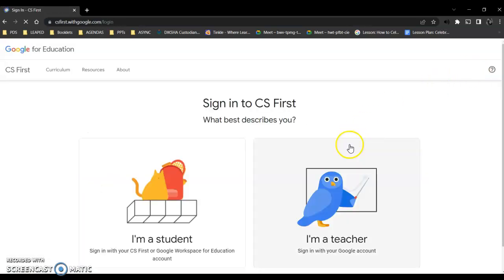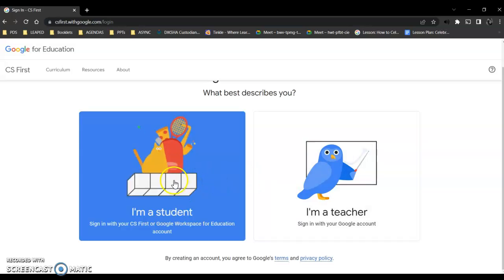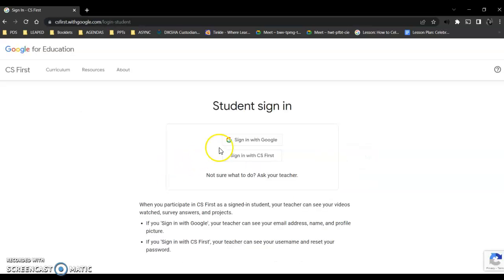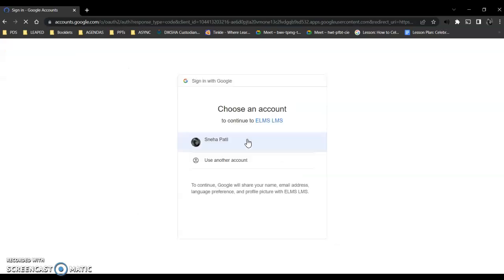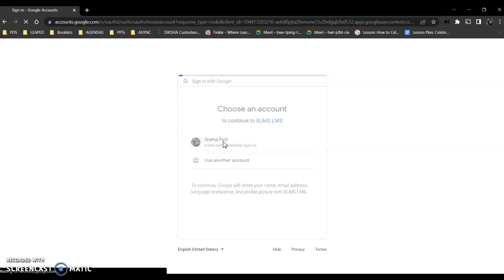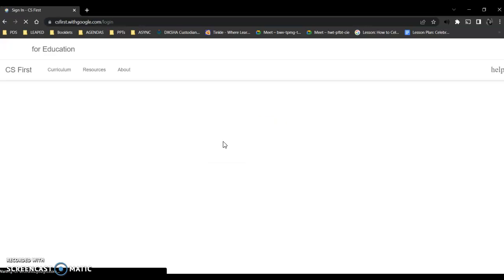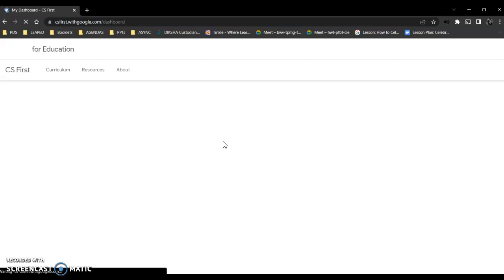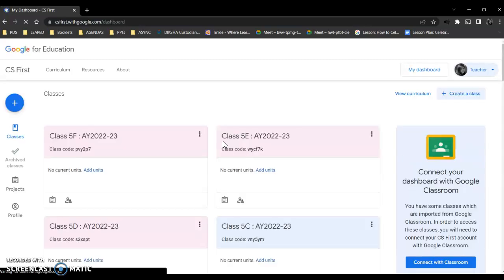Register or log in to CS First website